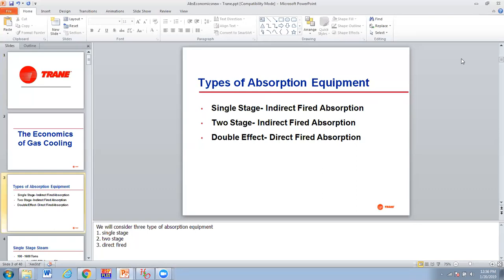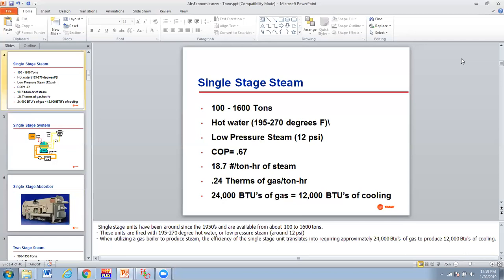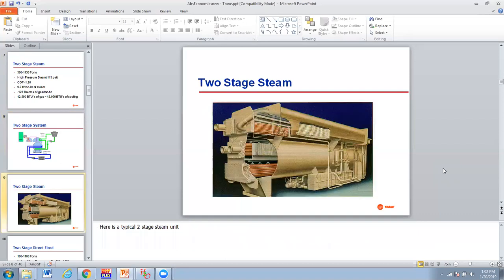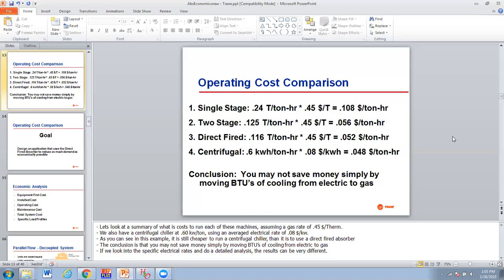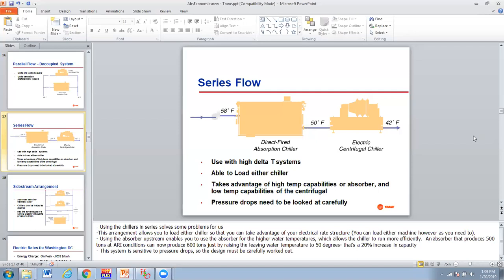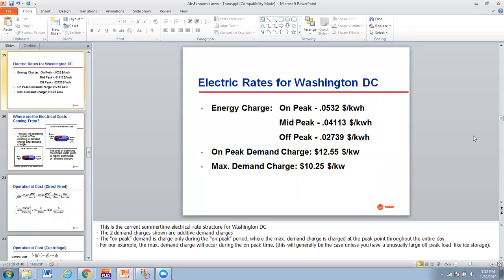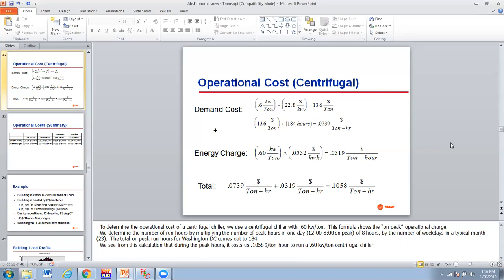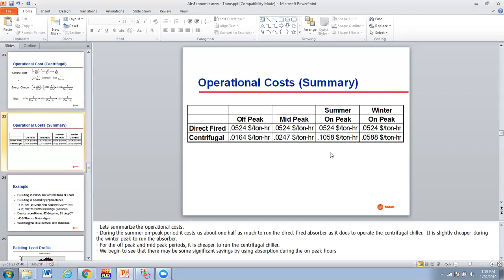ME 4220 Economics of Absorption Cooling Part 1